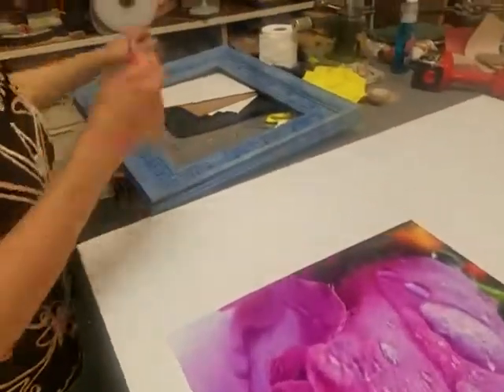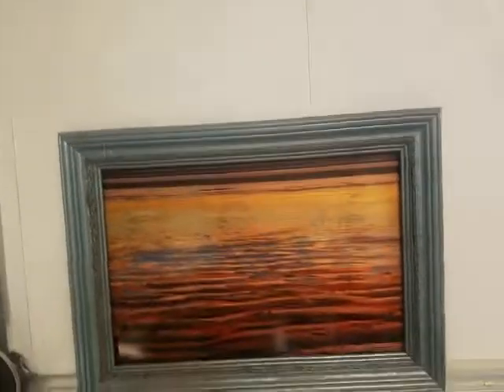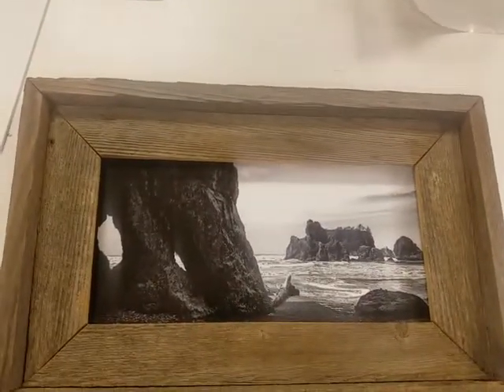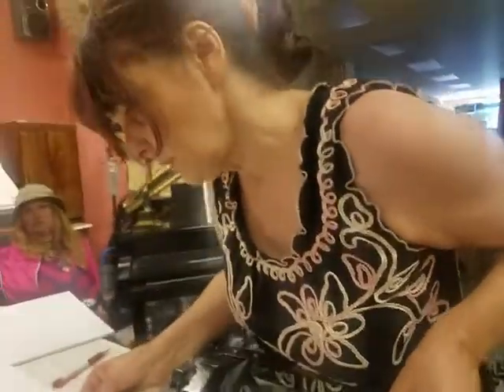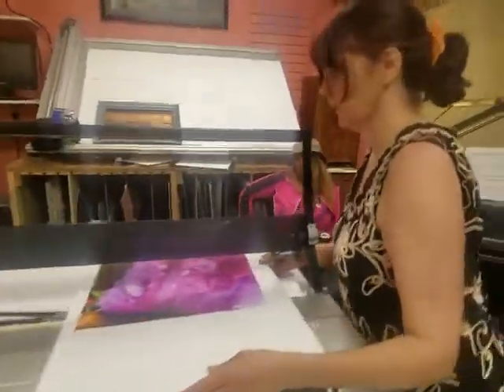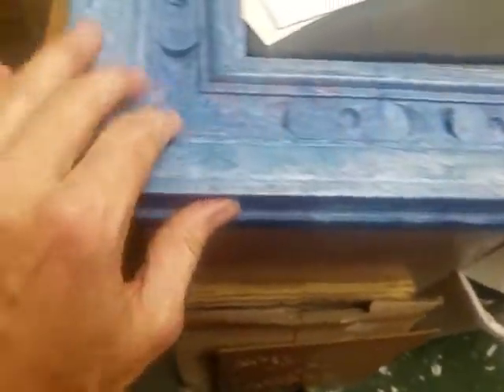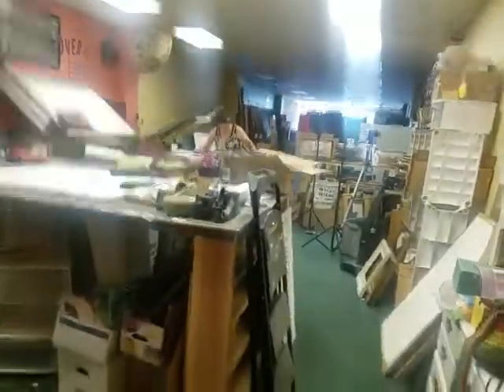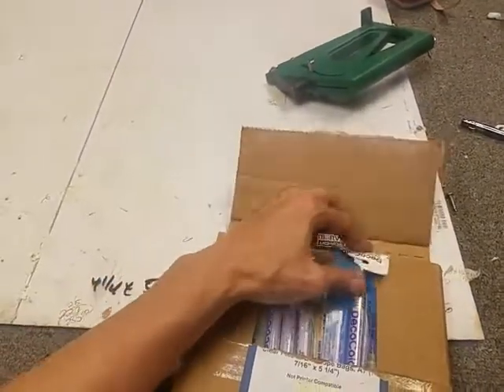Phro-Zen Moments Photo Update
And these are the latest. Wood frames are heat mounted with anti reflective glass.